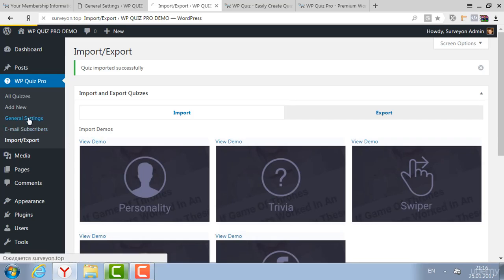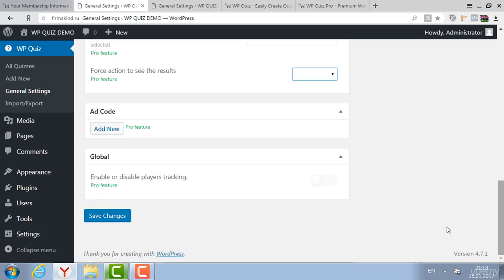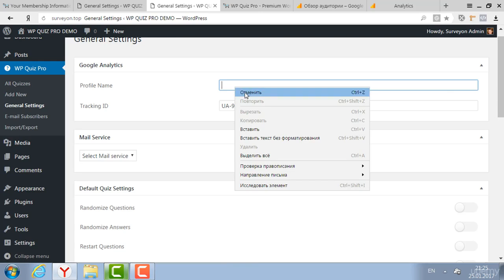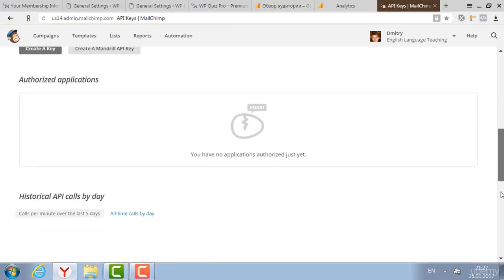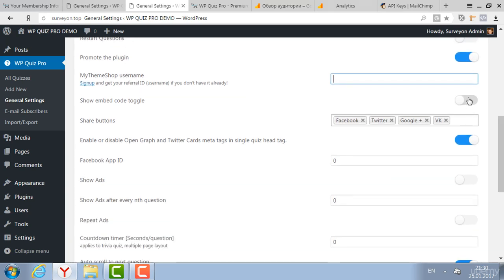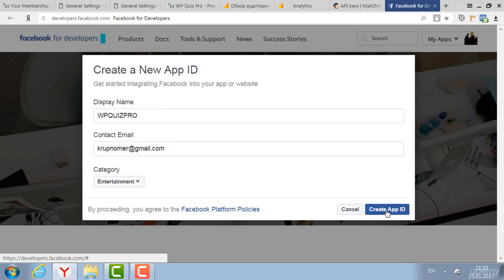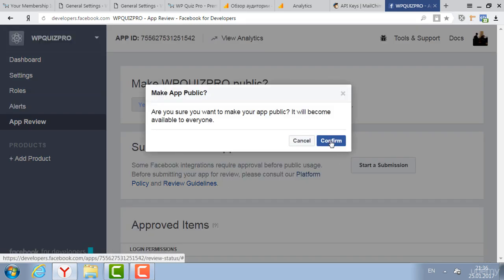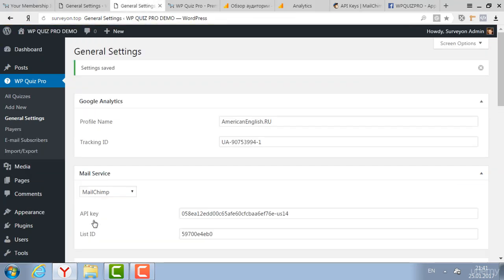3 General settings of the plugin